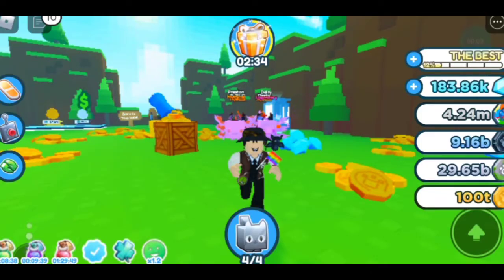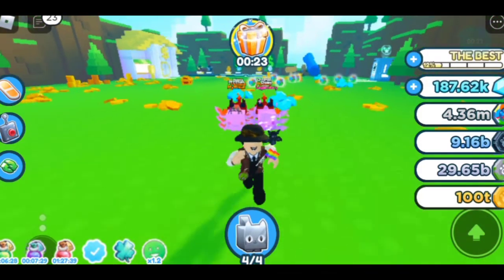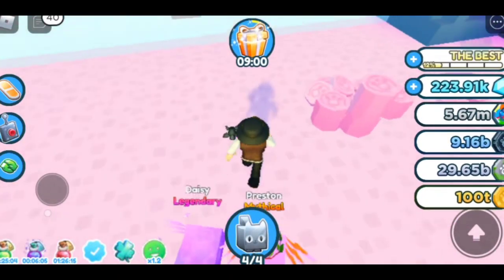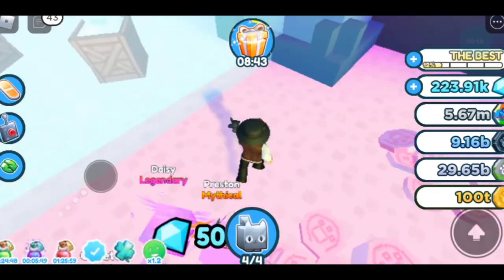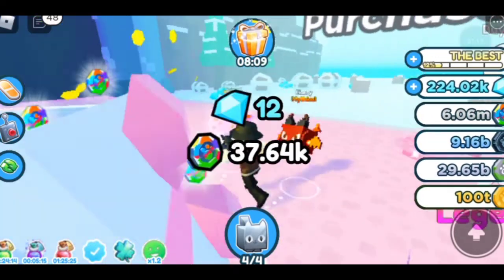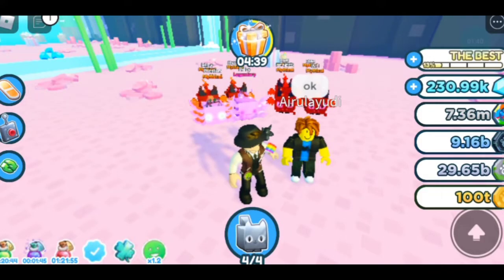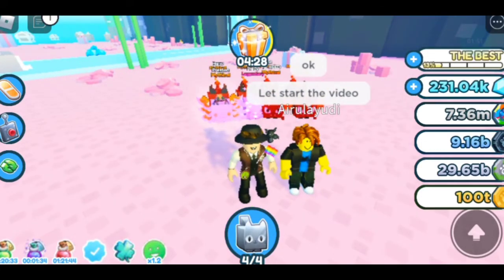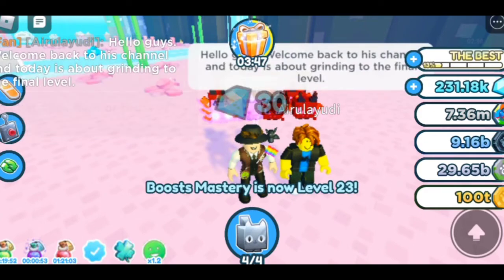How To Get Mythical Pets || Pet Simulator X || JoshTuxies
~~Open~~

~~Info~~
Credits To: @LTkrazyYT

~~Music🎶~~
Savage Days - Eric D
Sunrise - Official Music Studio

~~Socials📱~~
Roblox: IamJoshua14